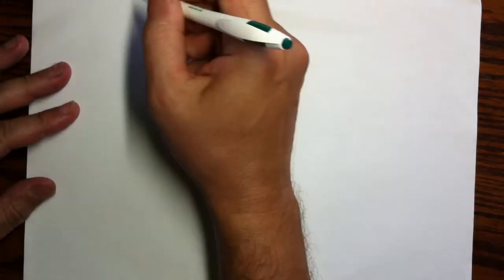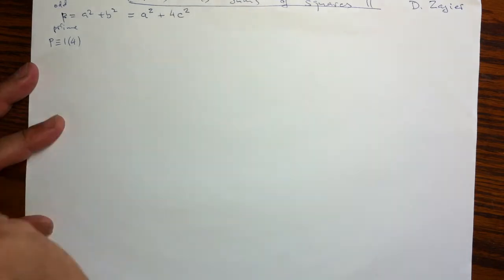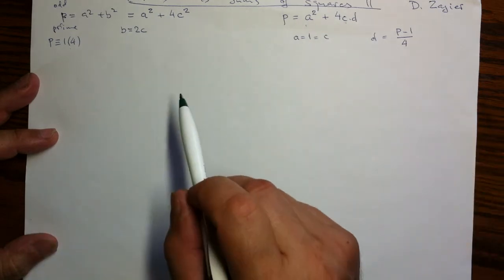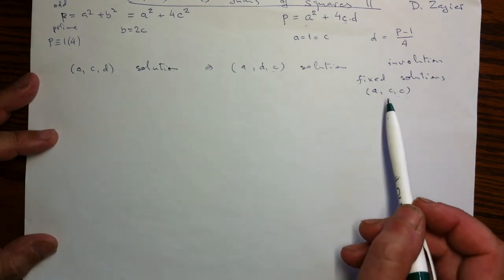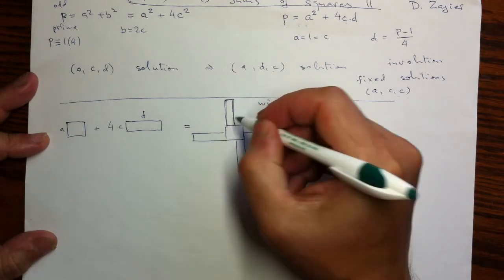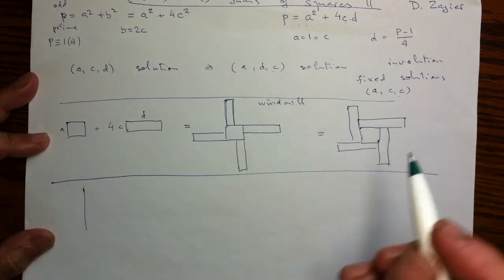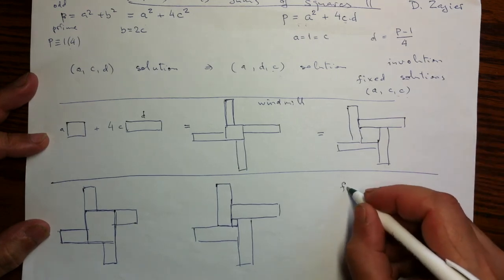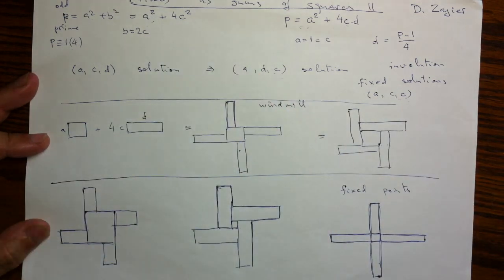Primes as sums of squares II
completing the proof of the criterion for a prime to be a sum of two squares